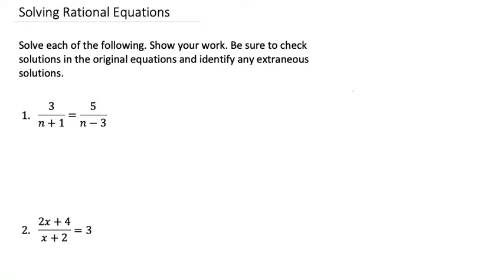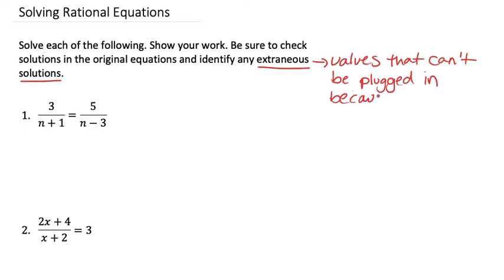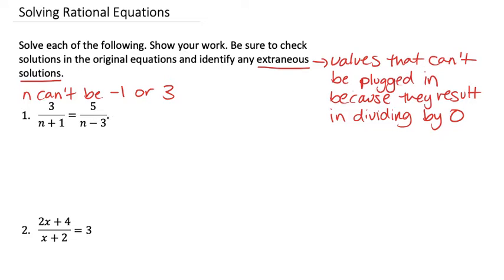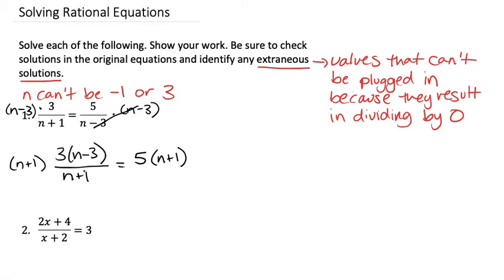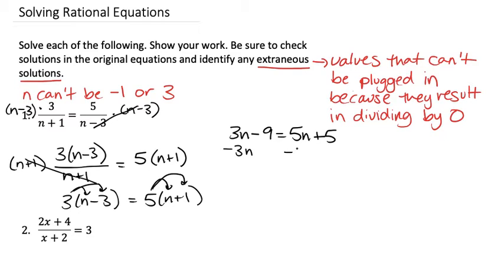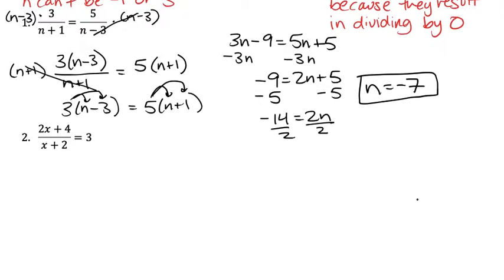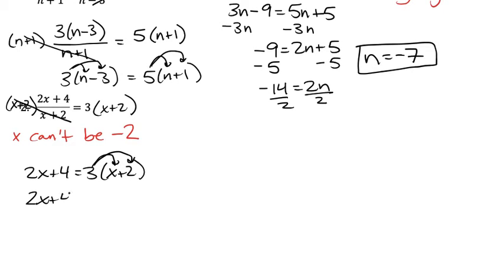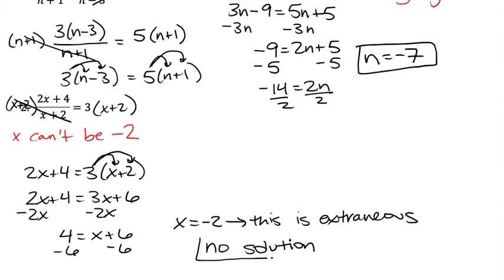Solving Rational Equations Video